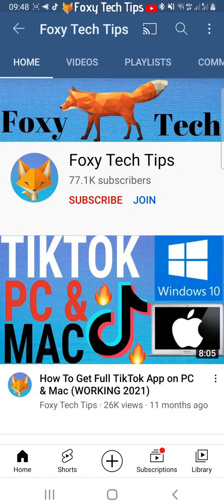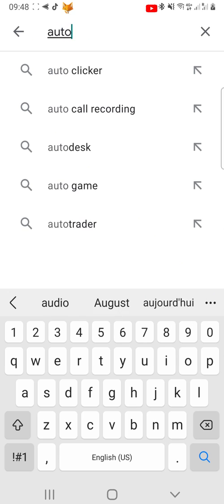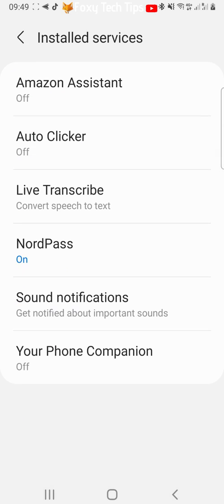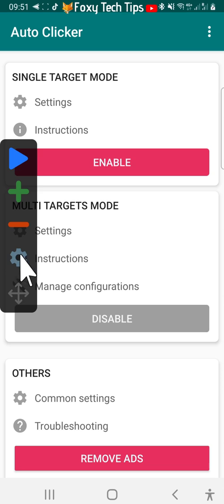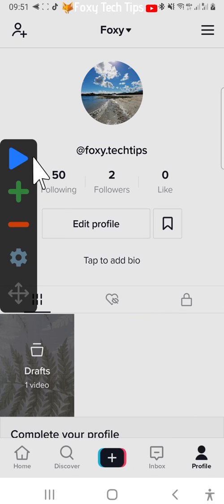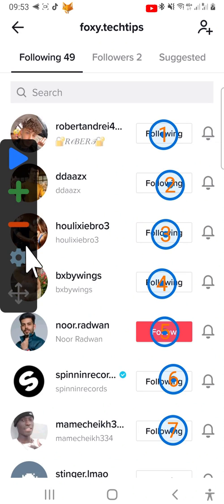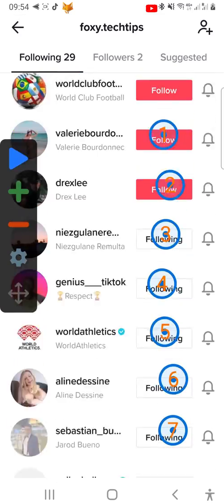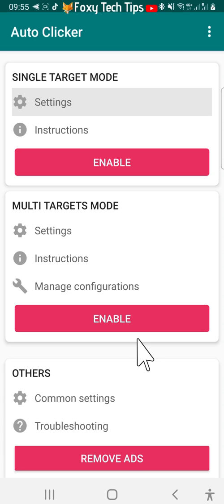How To Unfollow People QUICKLY On TikTok (Android)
Easy to follow tutorial on unfollowing people on TikTok super quickly. Did you reach the max follow limit and TikTok and want to remove everyone you follow you can start again. Doing this manually will take a very long time. Learn how to unfollow people quickly on TikTok now!

Steps:

There is not a button to unfollow everyone at once on TikTok, however there is a workaround you can do to make the process of unfollowing everyone much quicker.

- The first thing to do is open up your  Google play store and search for 'auto clicker'.

- Open the second result here and tap 'install'.

- Once the app is installed tap 'open'.

- Tap 'ok' on the popup and then tap 'installed services'.

- Select 'auto clicker' and then tap the toggle to the right of off to the on position.

- Tap 'allow' on the popup.

- You then want to open the auto clicker app.

- Under 'multi targets mode' tap 'enable'.

- This hovering Taskbar will appear.

- Now go and open up the tiktok app.

- Tap the profile button in the bottom right corner to get to your profile and then tap 'following'.